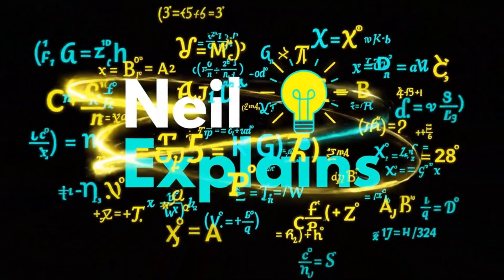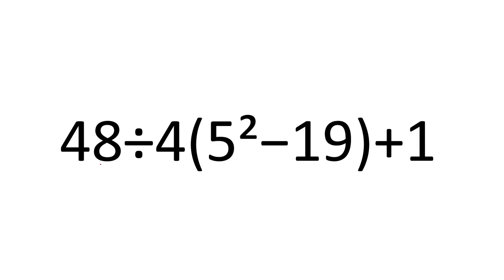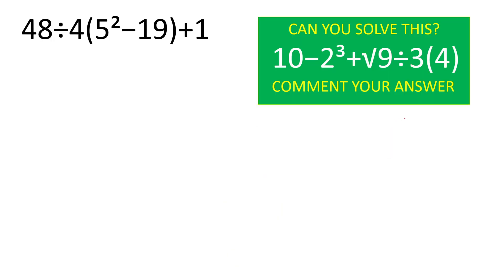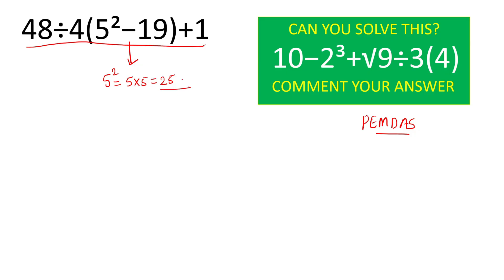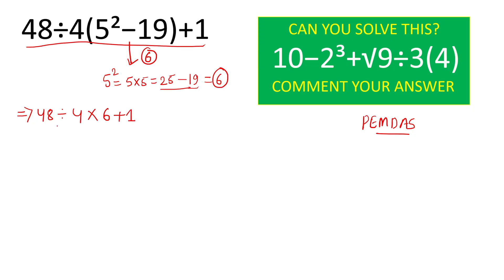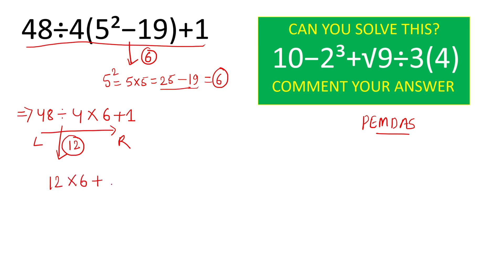The Impossible Math Problem Can You Escape The Viral Juxtaposition Trap 🤯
THE IMPOSSIBLE TRAP! 🤯 This viral problem has stumped millions because of the confusing spacing (juxtaposition) between the division and the parentheses.
The question is: Does this problem equal 73 or 3? I will show you the single, strict Left-to-Right (LTR) rule that settles the debate once and for all! Watch closely as I break down the conflict step-by-step. Did you escape the trap? Comment your score and city name right now for a shoutout! 🗣️

✅Guide to Lightning Calculation and Amazing Math Tricks
✅Mental Math: Tricks To Become A Human Calculator
✅Lower Your Brain Age in Minutes a Day
✅Large-Piece Puzzles for Seniors

Fun, relaxing, and effective ways to improve memory, focus, and mental agility:
✅Keep Your Brain Stronger for Longer
✅The Easy and Relaxing Memory Activity Book
✅399 Games, Puzzles & Trivia Challenges
✅Cognitive Boosting Memory Games for Smart Seniors
✅Memory Games for Seniors
✅Brain Training Exercises for the Elderly
✅Stress Relief Memory Activity Book For Seniors
✅Memory-Boosting & Stress-Relieving Puzzles